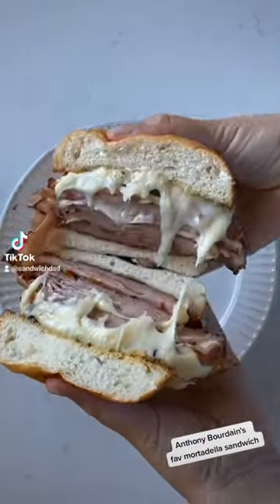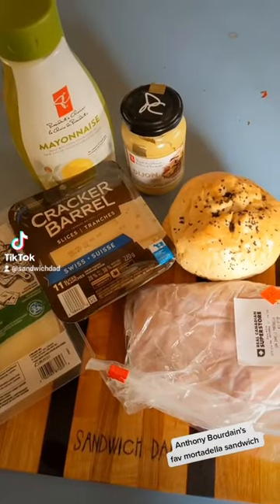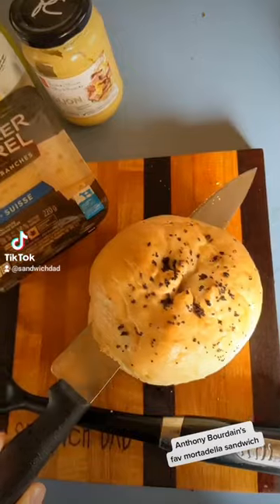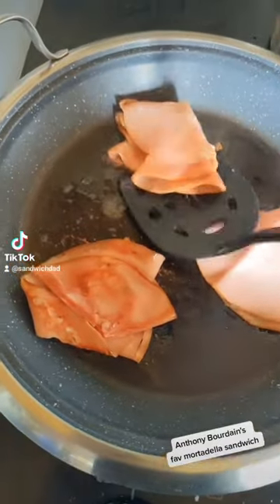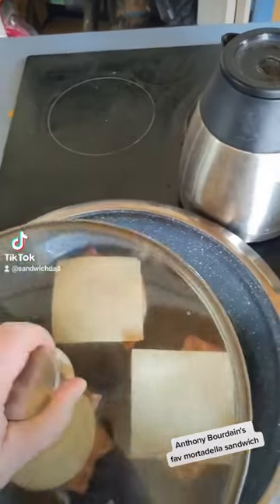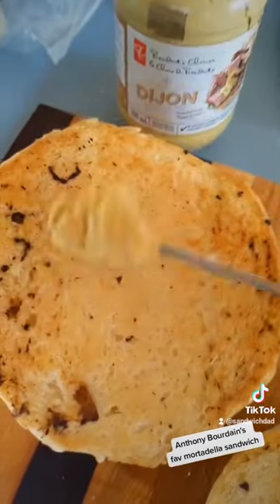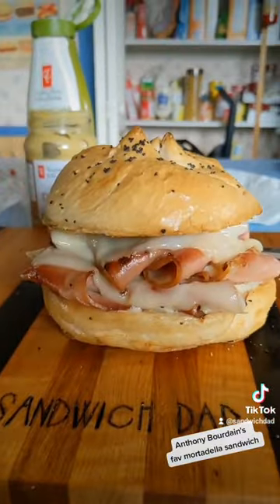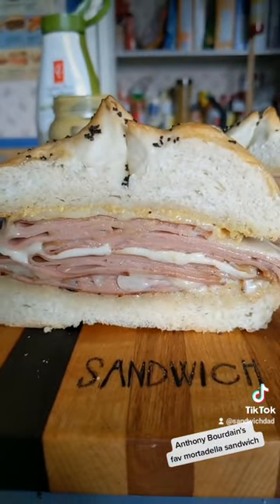Anthony Bourdain's Favorite Fried Mortadella Sandwich - Sandwich Dad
I've been seeing a lot of Anthony Bourdain Mortadella sandwich posts this week, including the very best post on this sandwich by my pal @sandwichtribunal
So I figured I'd jump on the bandwagon and repost a version I made a while back. Plus there's a sandwich lad cameo!